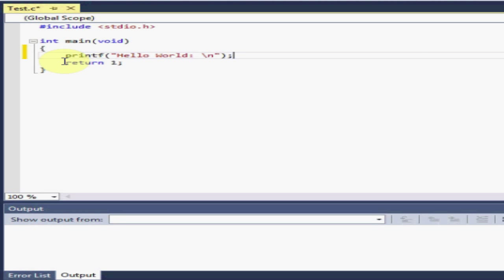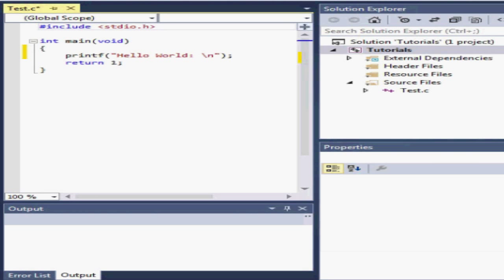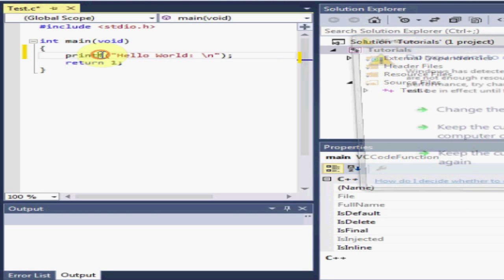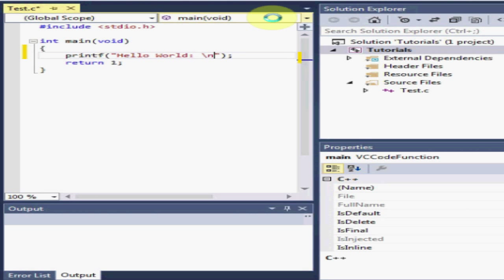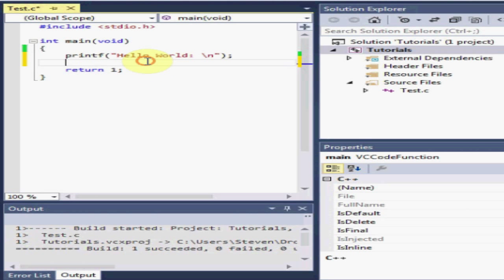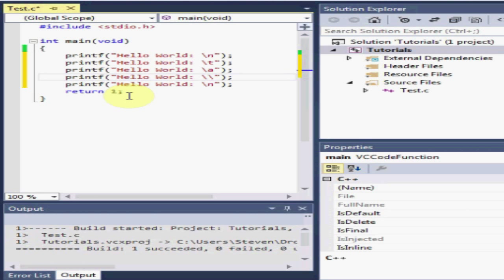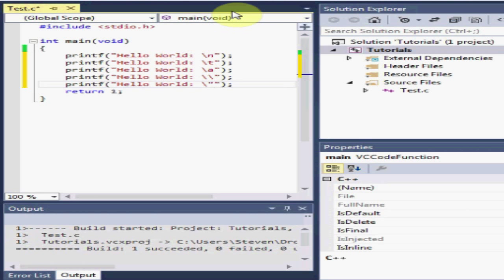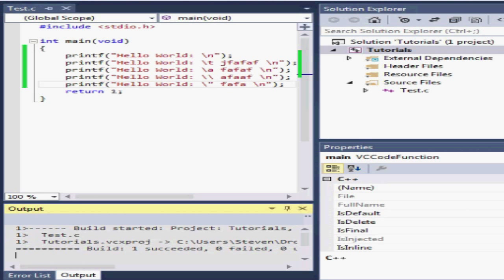Beginning C 2: Basics and Print Formating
some basics and showing how to format a printf line to make output neat.

Newer version of the book used as a reference for tutorial series: